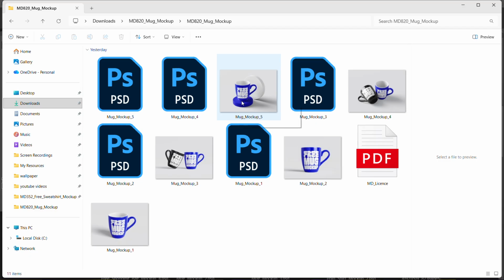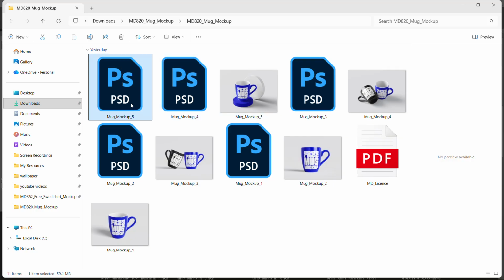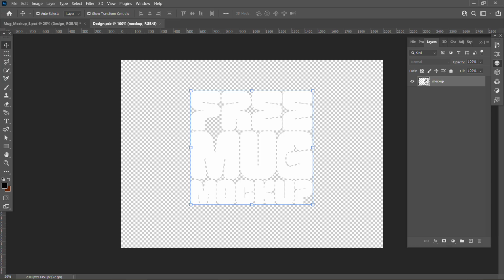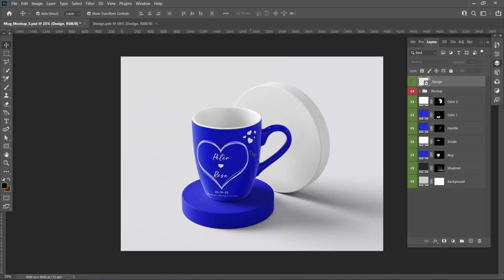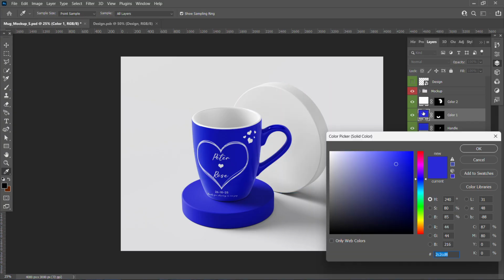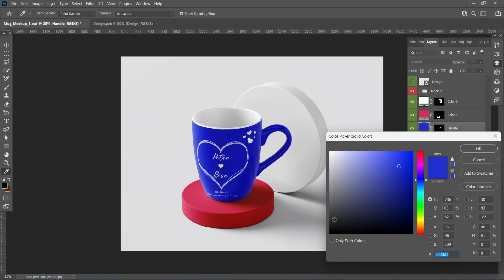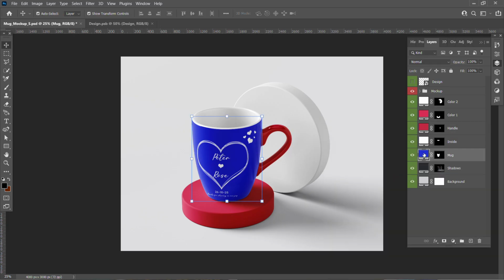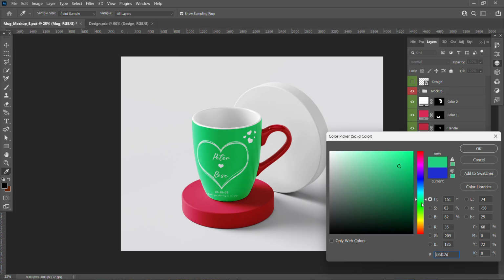How to Edit Wedding Cup Mockups - Customize for Any Couple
Welcome to Day 95 of the 100 Days Graphic Design Challenge

In this tutorial, I will show you how to edit and customize a wedding cup mockup featuring the classic "Thanks For Sharing Our Joy" message. Learn how to make this mockup fully customizable so you can personalize it for any couple or wedding theme!

🎯 What You'll Learn:
• How to edit wedding cup mockups
• Making text and designs customizable
• Changing colors and fonts for different wedding themes
• Personalizing for couples' names and dates
• Preparing files for clients or print

💡 Perfect For:
• Wedding planners
• Etsy sellers & print-on-demand sellers
• Graphic designers offering wedding services
• Event coordinators
• Anyone creating wedding favour designs

💝 This mockup is perfect for wedding favors, bridal shower gifts, or thank you gifts for wedding guests!